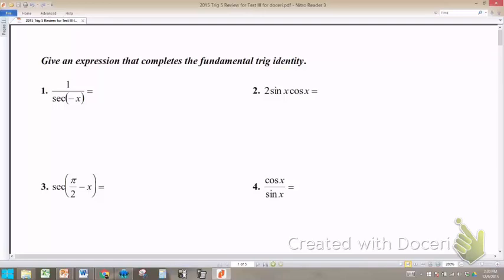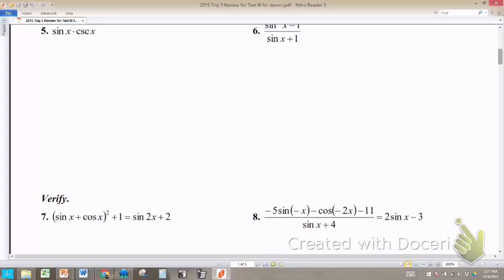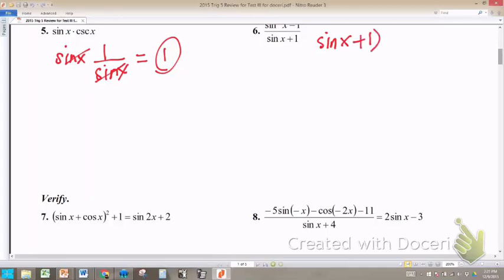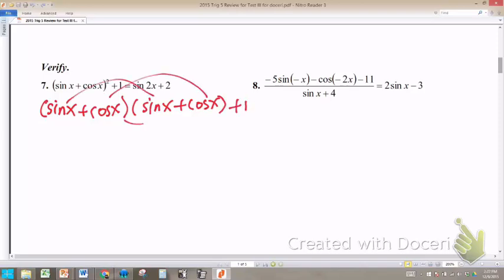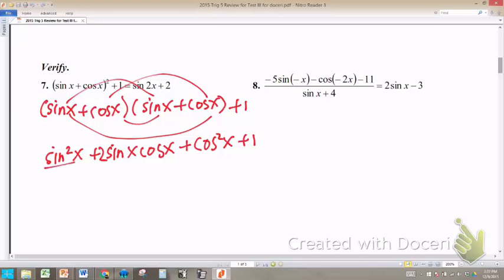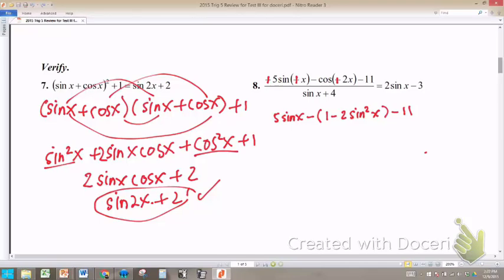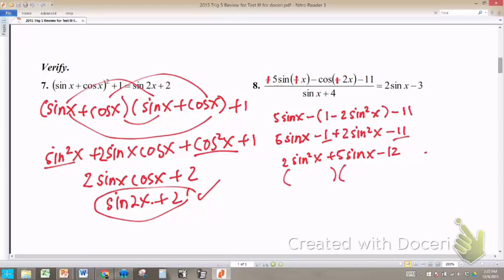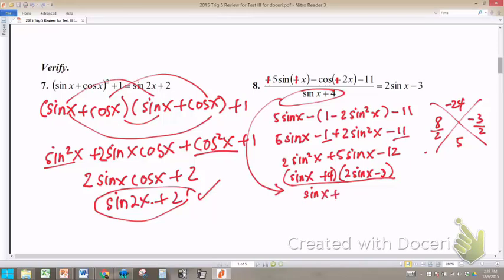Trig Practice Test 5 Part 1 of 4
Practice Test for Ch 5